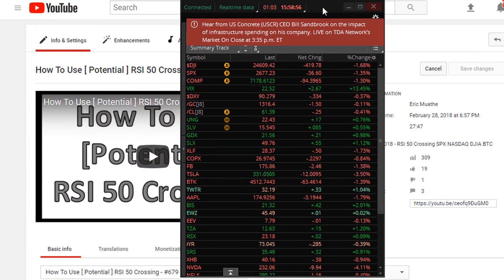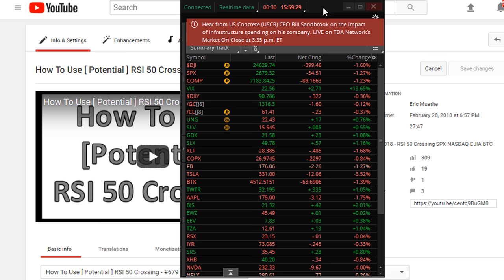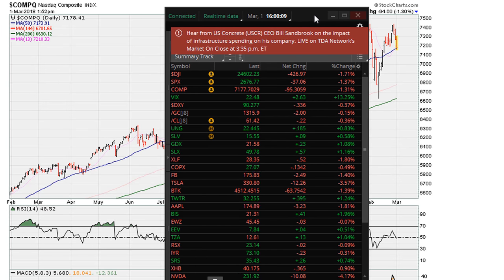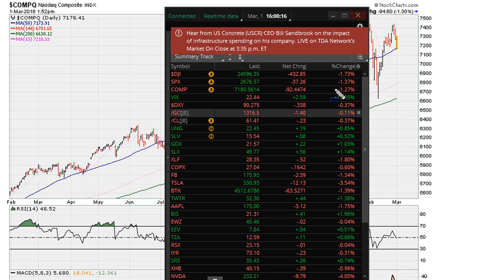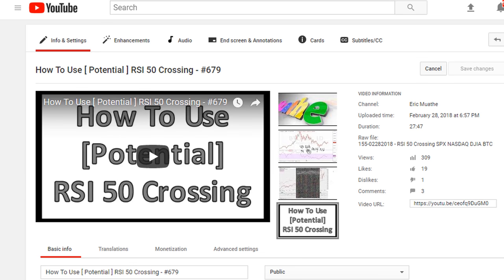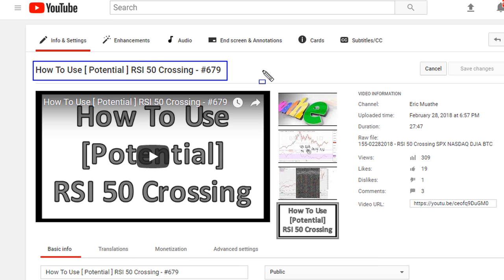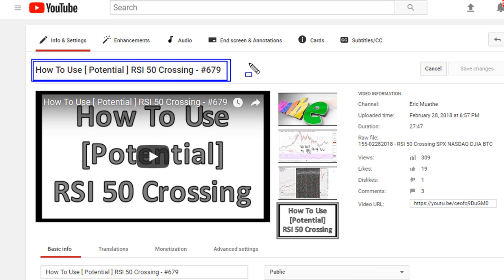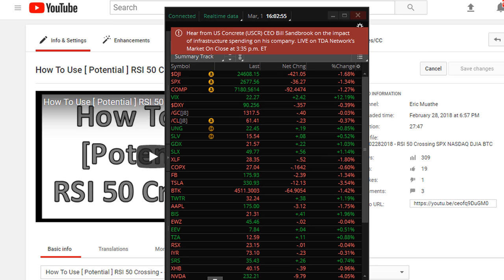How To Use [ Potential ] RSI 50 Crossing - #680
How to look for short-term swing trade opportunities using the RSI...

 $ES_F $SPY $NQ_F $QQQ $DJIA $DIA $TVIX $UVXY $BTCUSD $TSX $IYT